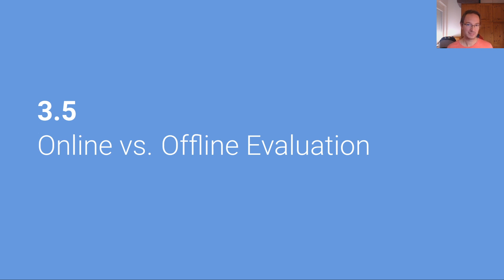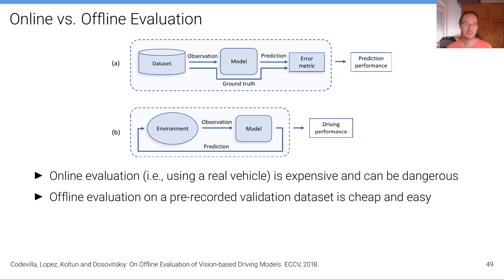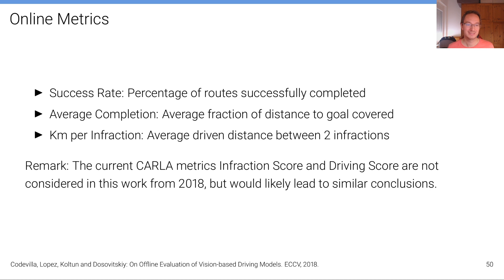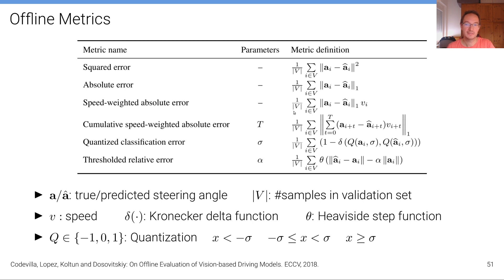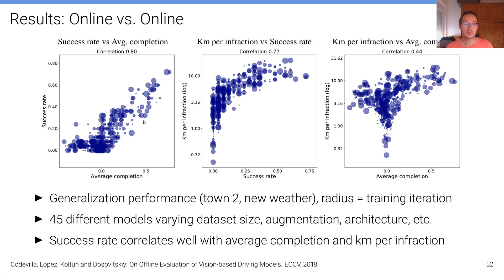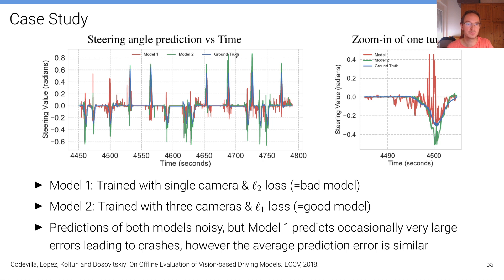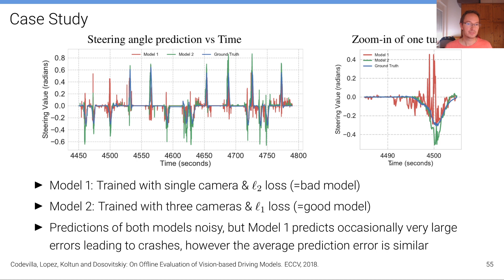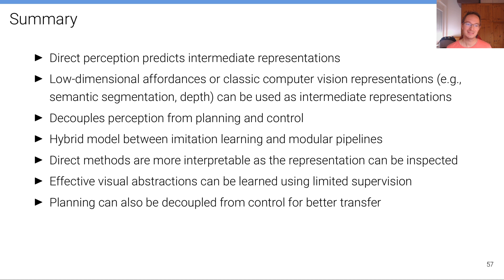Self-Driving Cars - Lecture 3.5 (Direct Perception: Online vs. Offline Evaluation)